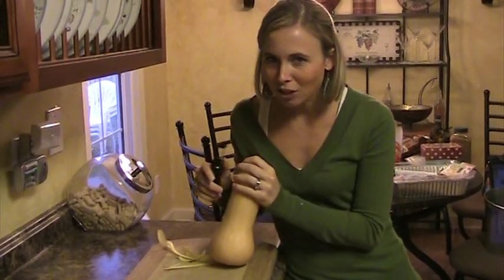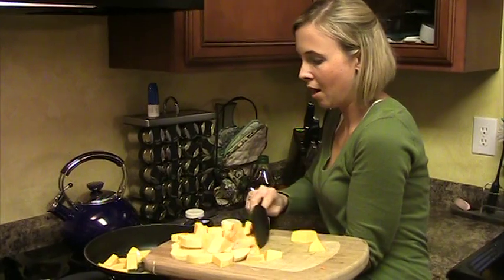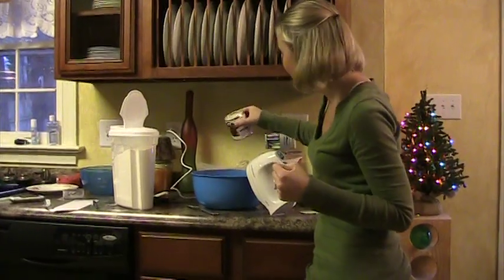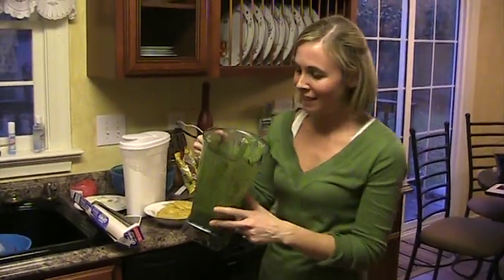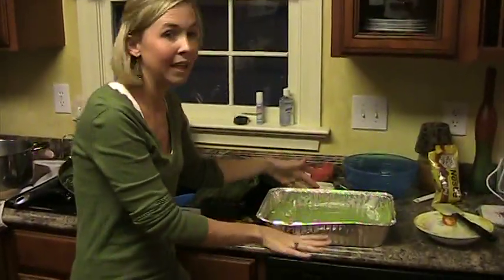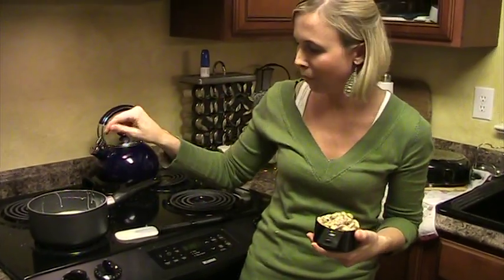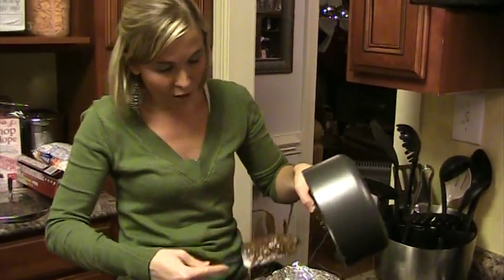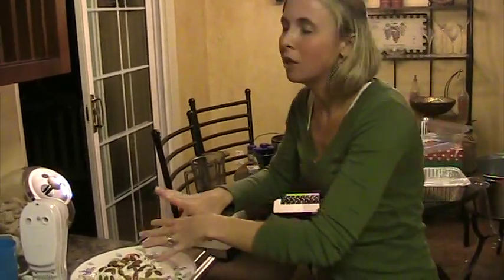Unique Christmas Recipes "Follow Me Monday"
I wanted to make some Unique Christmas Recipes for the holiday season of baking and crafting. I'll show you how to make Butternut squash lasagna, pistachio fudge, cookie dough truffles and a cheese ball. Holiday baking and crafting can be super fun, but also challenging. However, it is always fun to put a twist on traditional holiday recipes. Though cooking and crafting are not my specialties, I've tried my best to do something different to my couponing videos.